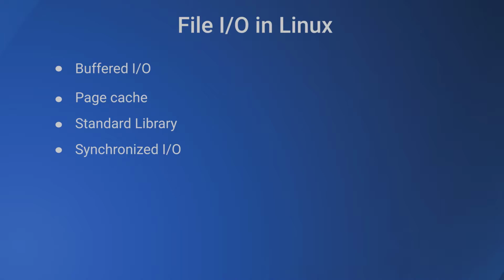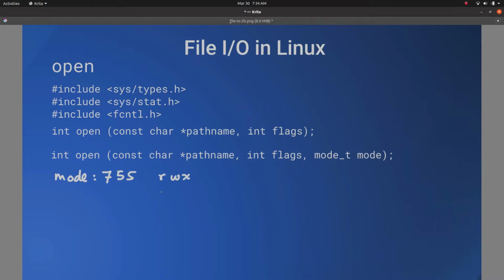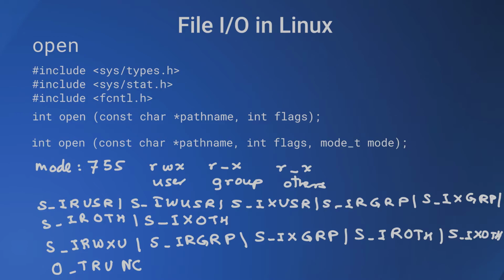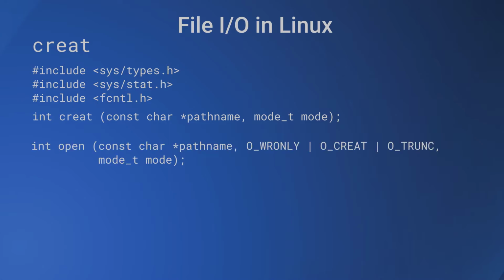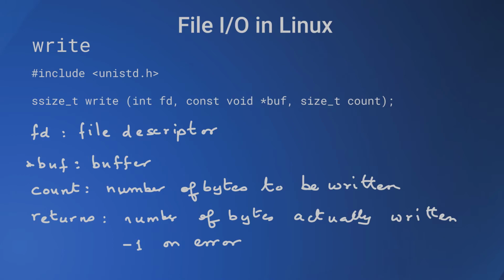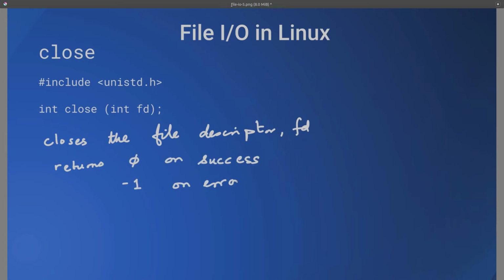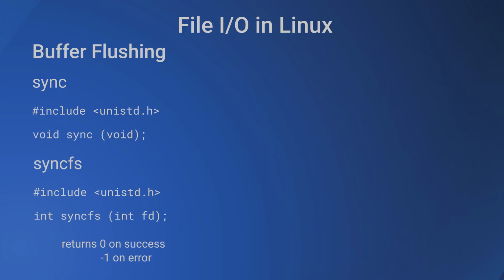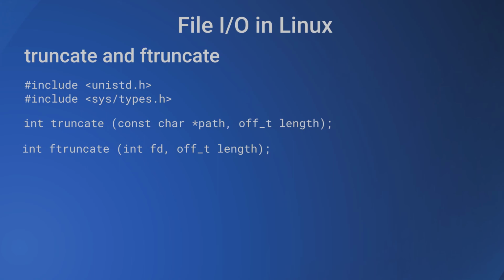File I/O in Linux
File input and output concepts along with the associated system calls are explained with an example program.

0:00 Introduction
4:17 open
10:07 creat
11:29 read
12:13 write
13:30 lseek
15:16 close
15:34 unlink
17:04 sync
18:05 fsync
19:50 truncate and ftruncate